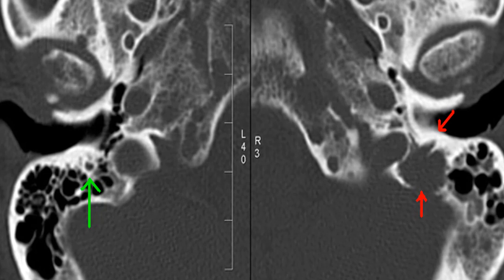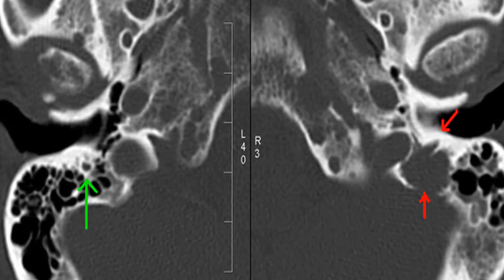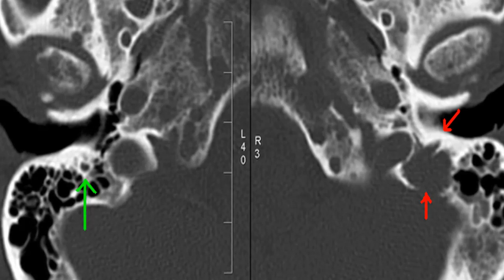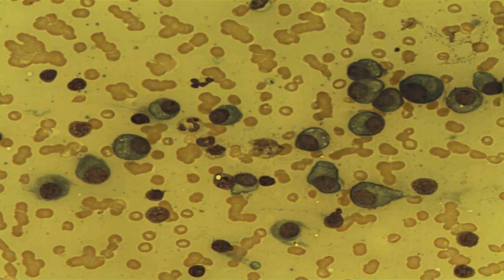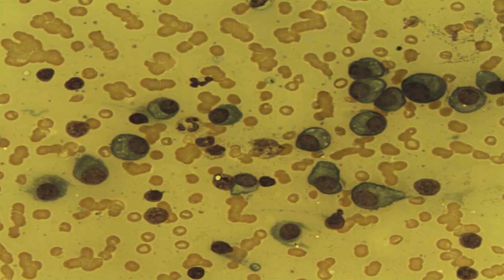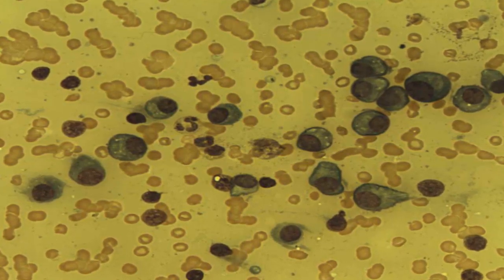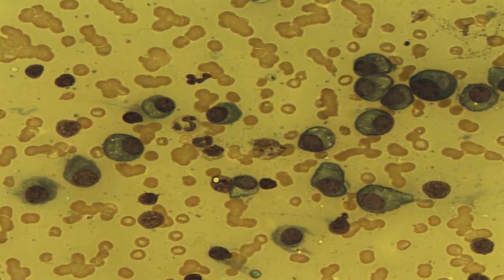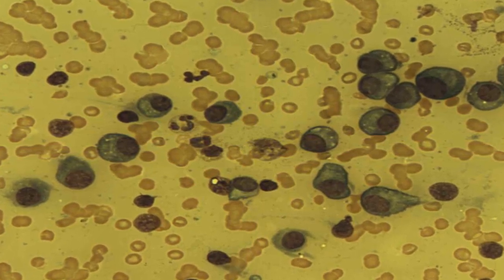Multiple Myeloma Bone Pain and Lesions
Various Myeloma Bone Pain and Lesions.

Outline.

Various myeloma is a kind of blood tumor. It frames in plasma cells, which are made in the bone marrow. Numerous myeloma makes disease cells quickly increase in the bone marrow. These tumor cells in the end swarm out and annihilate sound plasma and platelets in the bone marrow. Plasma cells are in charge of creating antibodies. Myeloma cells can cause the generation of anomalous antibodies, which can cause the blood stream to end up moderate. This condition is additionally described by the presence of different tumors. It regularly happens in bone marrow with the most action, which can incorporate the marrow in bones, for example, the:

*ribs.

*hips.

*shoulders.

*spine.

*pelvic bones.

Reasons for numerous myeloma bone torment.

Numerous myeloma can cause weaknesses in the bone called osteolytic injuries, which show up as gaps on a X-beam. These osteolytic injuries are excruciating and can build the danger of agonizing breaks or cracks.

Myeloma can likewise cause nerve harm or torment when a tumor presses up against a nerve. Tumors can likewise pack the spinal line, which can cause back agony and muscle shortcoming.

As indicated by the Multiple Myeloma Research Foundation, roughly 85 percent of patients determined to have various myeloma encounter bone misfortune to some degree and the torment related with it.

Medicines for bone torment and injuries.

Various myeloma can be difficult. While treating the myeloma itself will be the principal need, a few treatment alternatives are accessible that emphasis simply on diminishing your agony. Medicinal and characteristic treatment choices are accessible to treat bone torment and sores. Continuously converse with your specialist before beginning another treatment. Torment medicines may help bone agony however won't prevent the myeloma from developing without anyone else.

Therapeutic medicines.

Therapeutic treatment alternatives incorporate the accompanying:

*Analgesics is an umbrella term for various torment relievers. The most regularly utilized analgesics to treat bone torment are opioids and opiates, for example, morphine or codeine.

*Bisphosphonates are physician endorsed meds that can keep the bone cells from separating and harming the bone. You can take them by mouth or get them through your vein, or intravenously.

*Doctors some of the time utilize anticonvulsants and antidepressants to treat torment that stems from nerve harm. These can in some cases hinder or back off the torment flags that are sent to the cerebrum from the nerve cell.

*Surgery is frequently used to treat breaks. Your specialist may prescribe surgery to embed bars or plates into the crack to help delicate and debilitated bones.

*Radiation treatment is frequently used to endeavor to contract tumors. This can diminish squeezed nerves or compacted spinal ropes.

You ought to maintain a strategic distance from over-the-counter (OTC) meds since they may collaborate with your other agony pharmaceuticals or growth medicines. Counsel your specialist before taking any OTC drugs.

Medicinal medications:

Normal medicines are most every now and again utilized alongside restorative mediations, for example, drugs and surgery. Common medicines can give solid relief from discomfort and include:

*physical treatment, which can incorporate general quality building or can be utilized to extend the scope of movement or quality of a zone of the body after bone harm or surgery.

*exercise treatment, which can advance solid bones and decrease future agony.

*massage treatment, which can assuage muscle, joint, and bone agony.

*acupuncture, which is a sheltered treatment for advancing nerve wellbeing and help with bone relief from discomfort.

Regular supplements:

For individuals with numerous myeloma, some common supplements can help your general wellbeing and turn out to be a piece of your torment regimen. Never take any new supplements without first conversing with your specialist. They can connect with different meds you're now taking.

Common supplements can incorporate supplements, for example, angle oil and magnesium. Fish oil cases or fluid contains a wealth of omega-3 unsaturated fats, which may enhance fringe nerve wellbeing and may decrease difficult nerve harm and irritation. Magnesium can:

*improve nerve wellbeing.

*strengthen bones.

*prevent future bone torment.